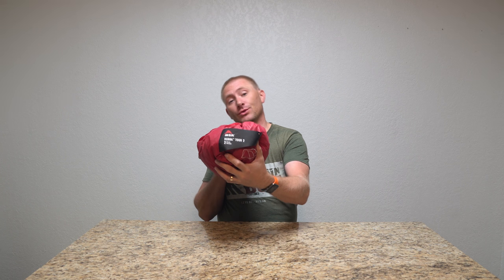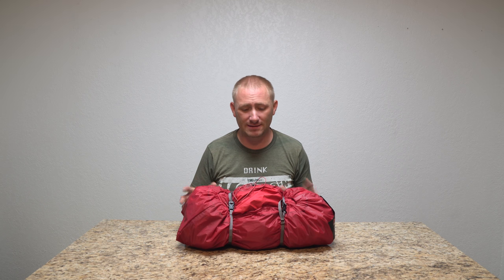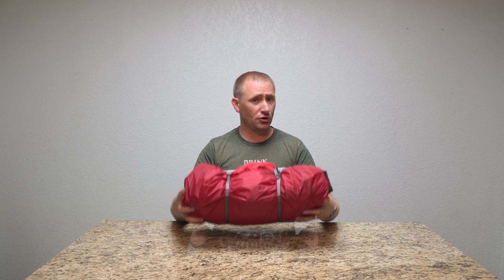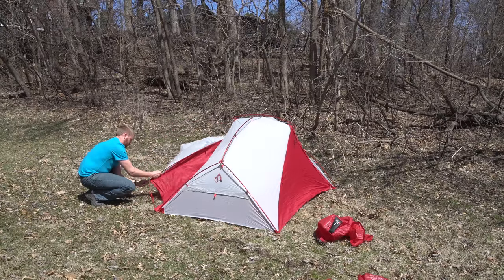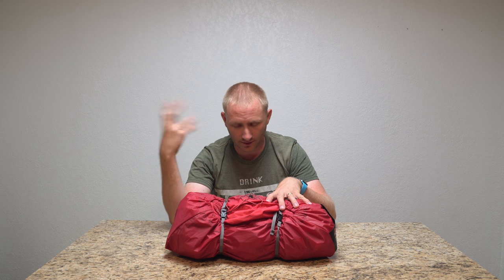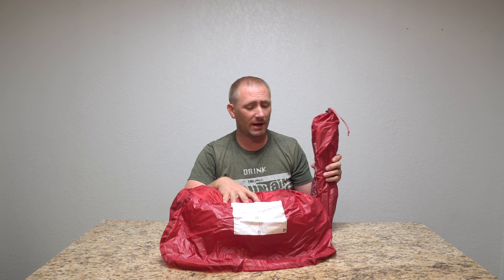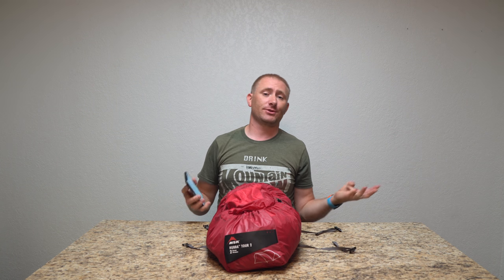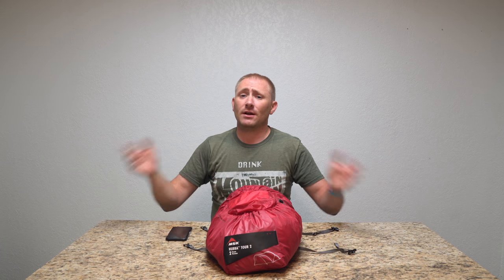MSR Hubba Tour 2 Adventure Tent Review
Hubba Tour 1
Hubba Tour 2
Hubba Tour 3

Hubba Tour 2 Footprint

This tent has become one of my all time favorite tents. Taking what I loved from the Hubba Hubba, the Hubba Tour 2 fits my lifestyle and provides ample space for not only people, but gear as well. It is well though through and I highly recommend checking out this tent if you are ever able too!